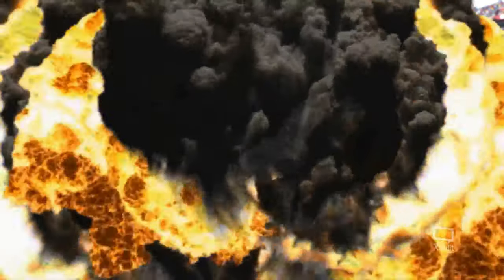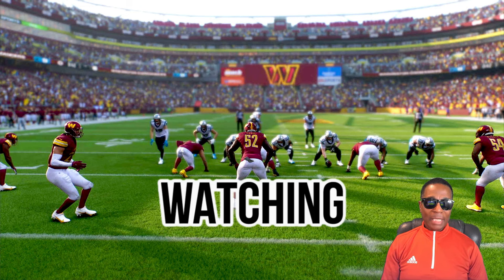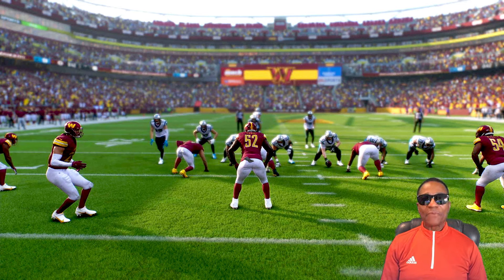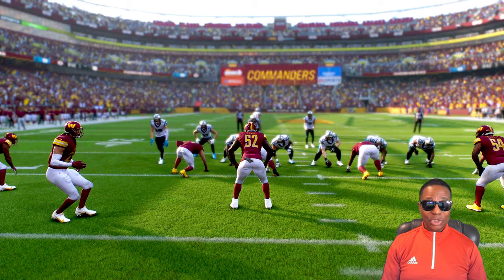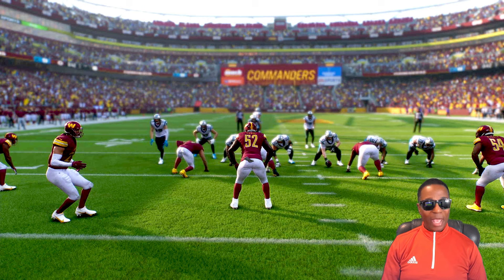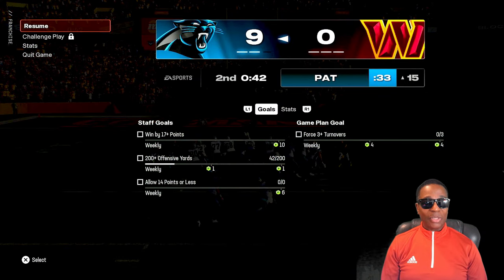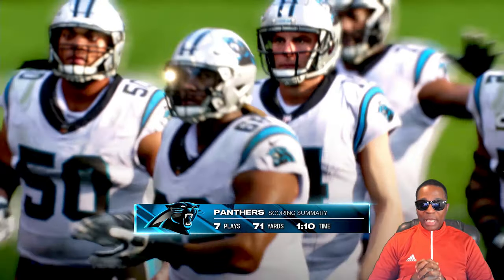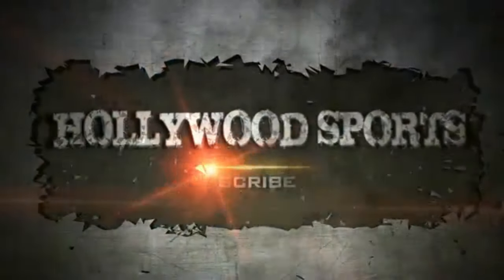All Madden Slider Set Example - Passing Touchdown Breakdown - Madden NFL 25